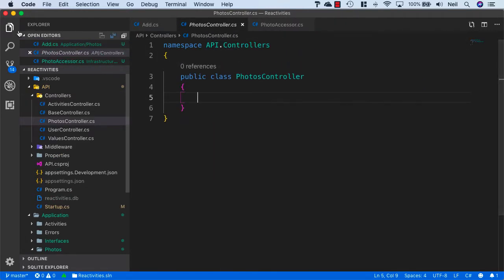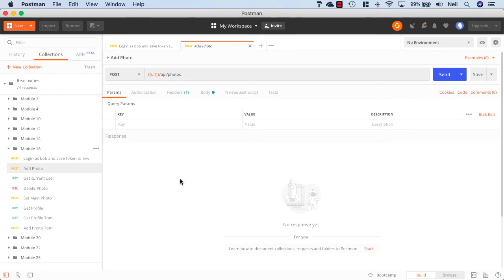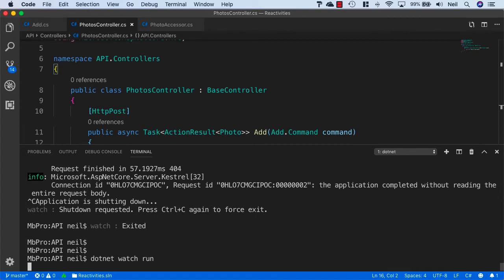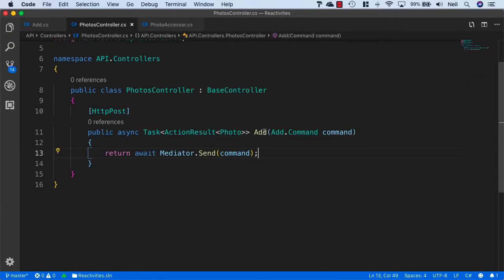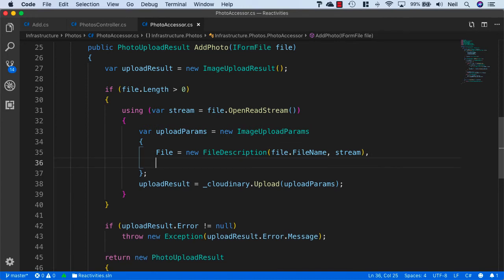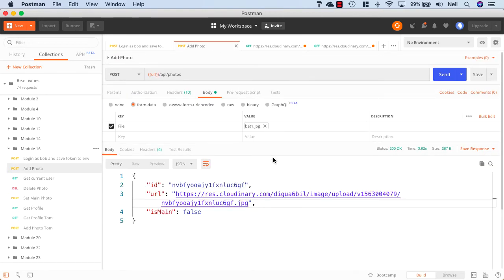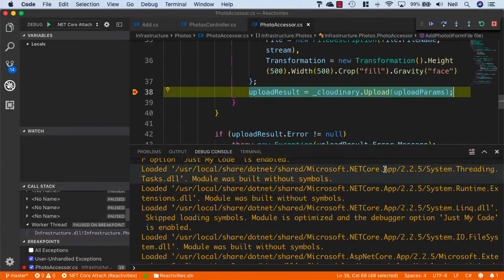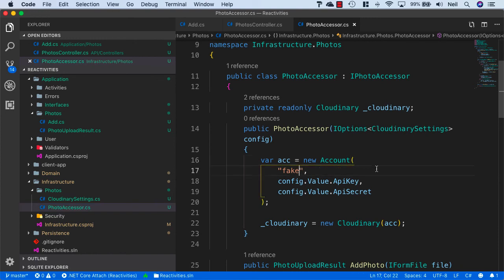7 Adding the Photo API Controller